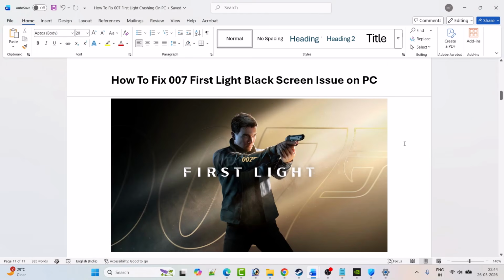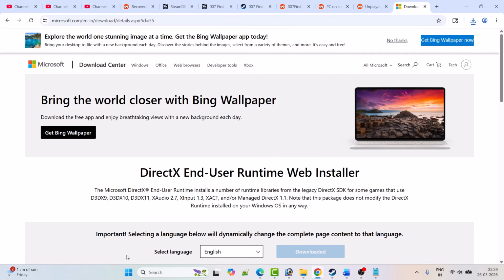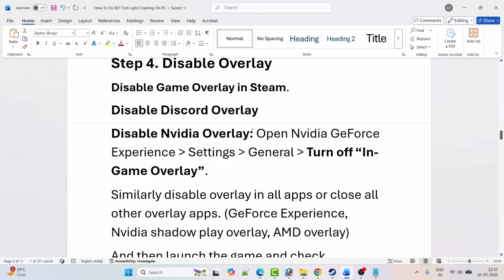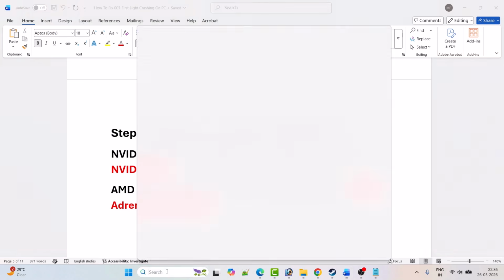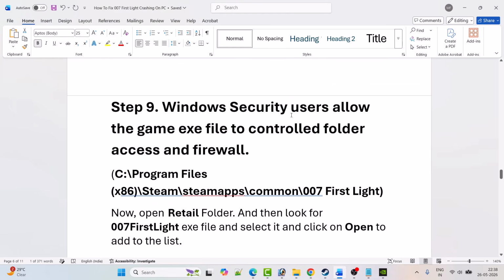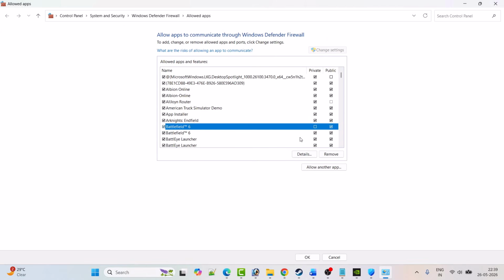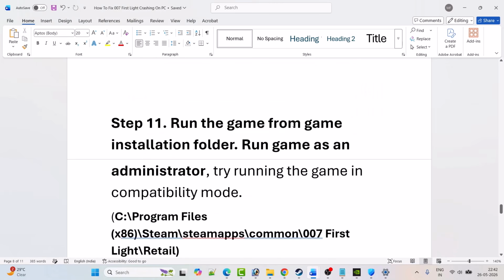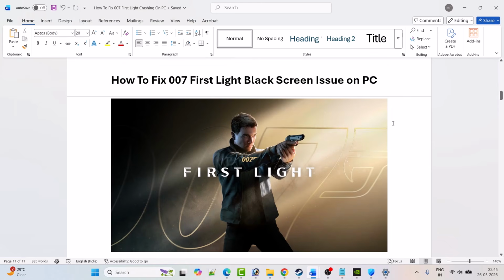007 First Light Black Screen Issue on PC [FIXED] | 007 First Light Stuck on Black Screen [SOLVED]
In This Video Tutorial, You Will Learn How To Fix 007 First Light Black Screen Issue on PC. Fix 007 First Light Stuck on Black Screen on PC.